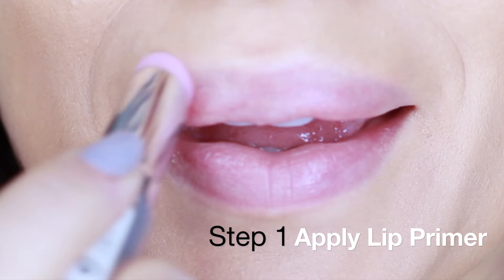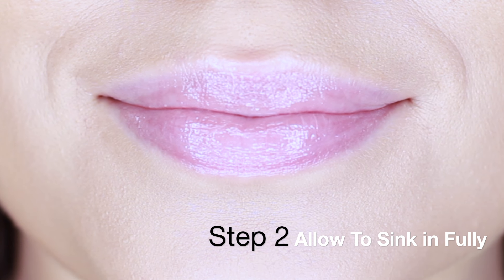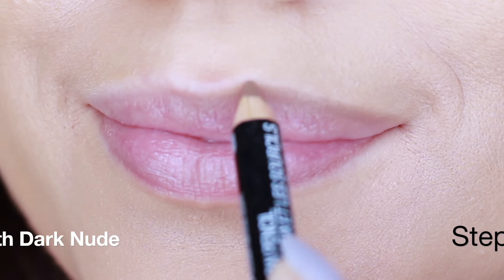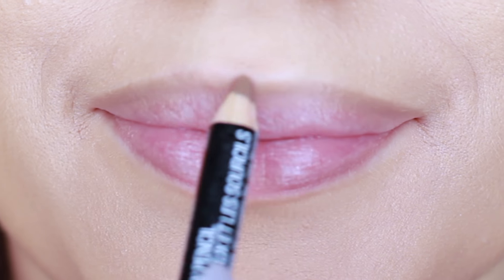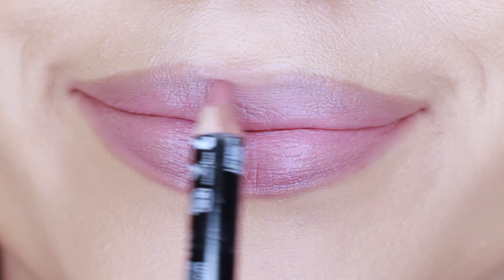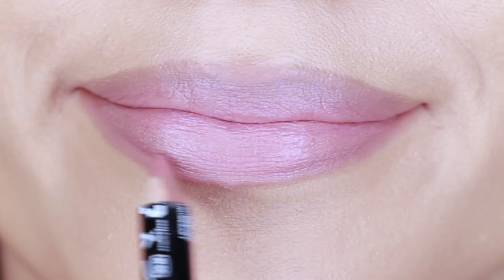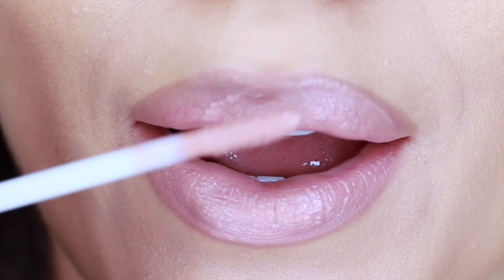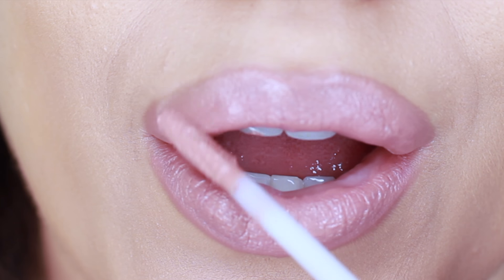How To Apply Lipstick Tutorial | 5 Easy Steps | Liquid Lipstick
Products used :
Pumping Lip Balm Contact Makeupbysaz1 on Instagram to order
NYX Taupe Lipliner
NYX Pink Nude Lipliner
NYX Lace Detail Matte Lipstick

Hi I'm Sinead (Shin-aid) or people call me Sineady and I live in Ireland, I've been making videos since 2010 and I have a book called TheMakeupChair Handbook, I'm a makeup artist in real life (Not taking new bookings at the moment though) If you wish to contact me - business email is or just to chat or request a video email is Thank you so much for watching and please comment, like and subscribe Thanks :)